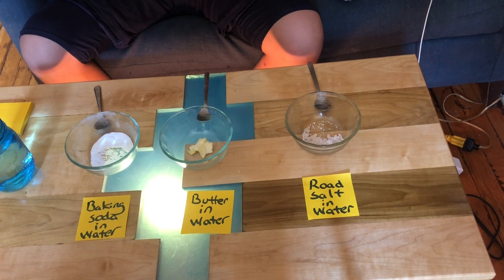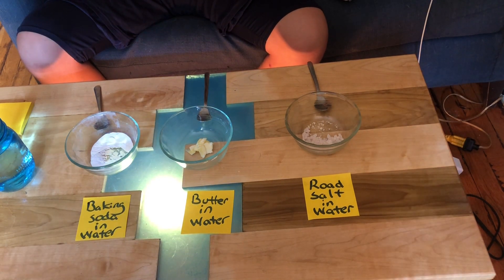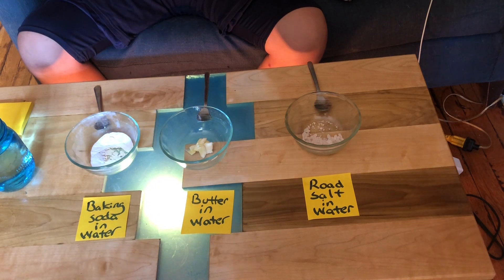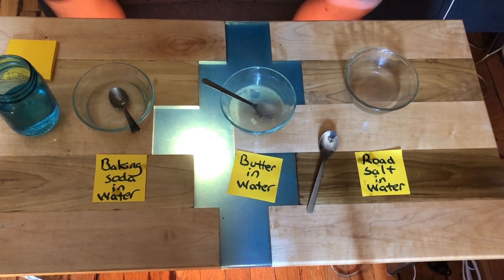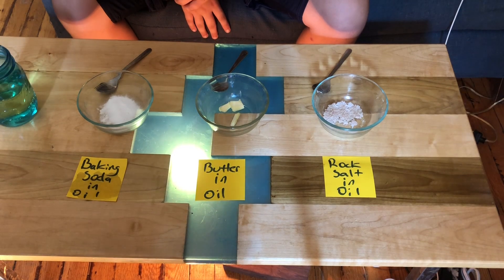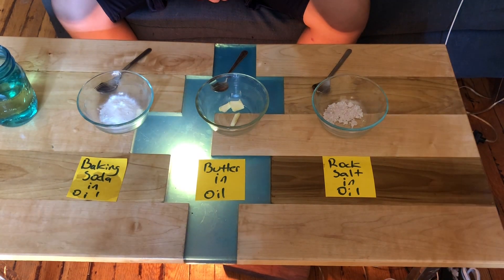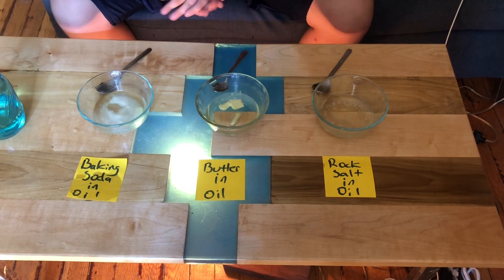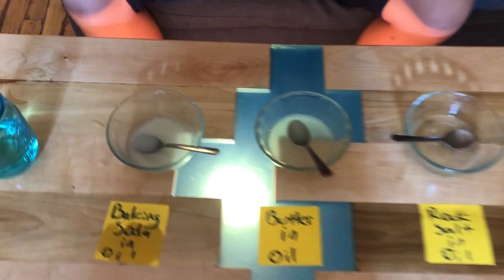IQWST Chemistry Lesson 2, Activity 2.1 -- Lab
How Can I Make New Stuff From Old Stuff

Solubility of butter, baking soda, and road salt in water and oil

MEASUREMENTS ARE APPROXIMATIONS